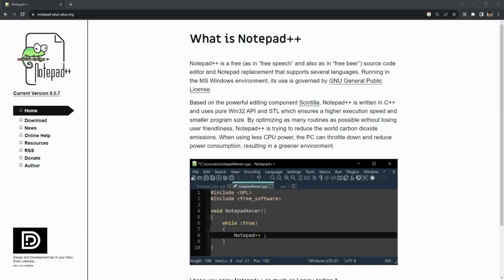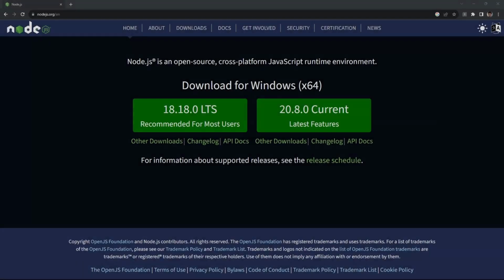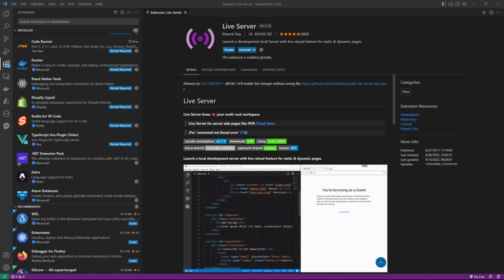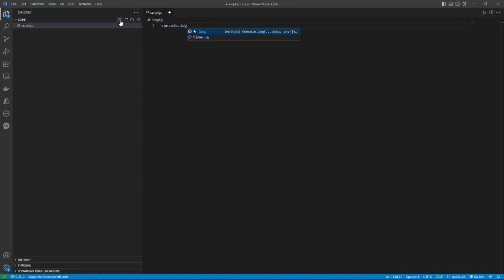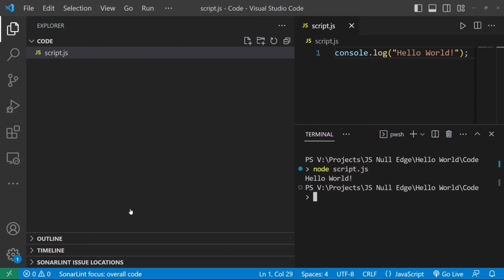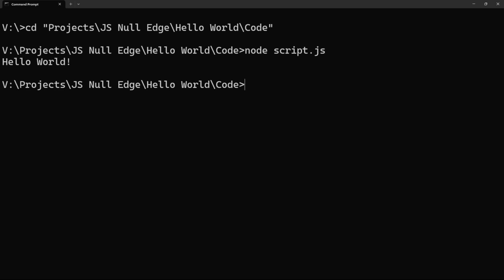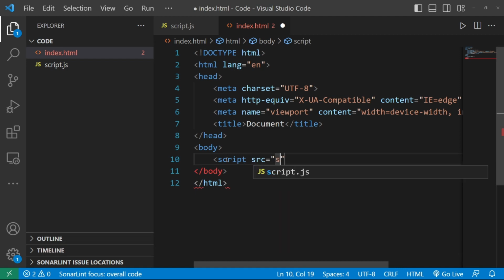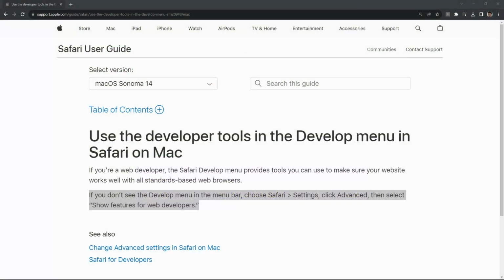JS Getting Started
This introduction to Javascript covers how to get started writing and running a simple Javascript program.